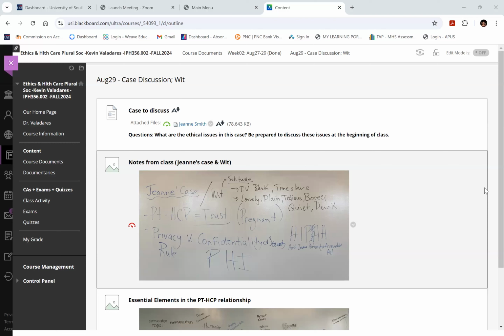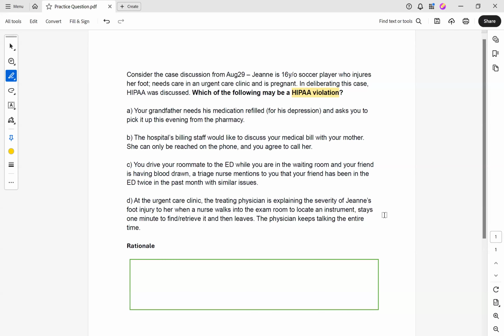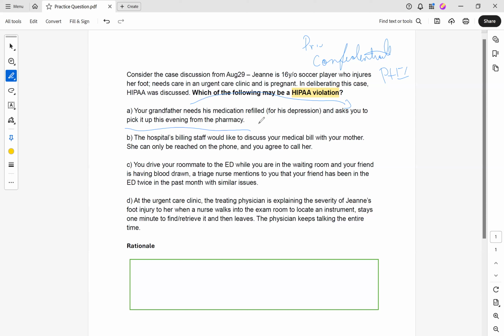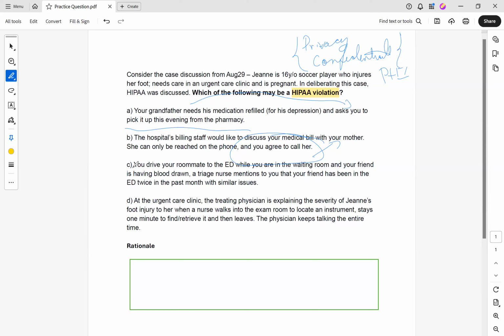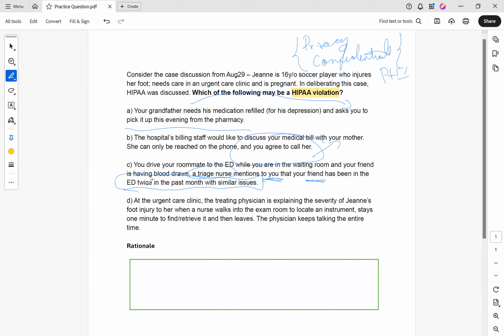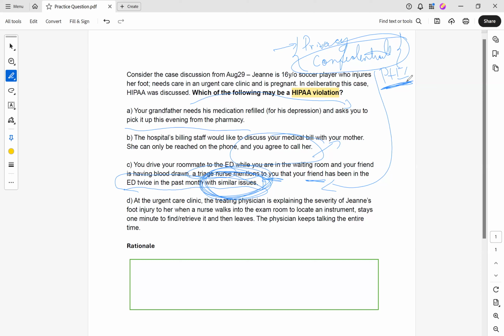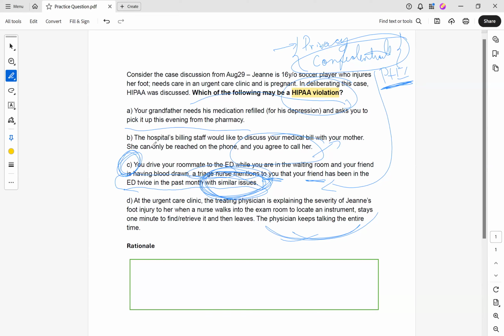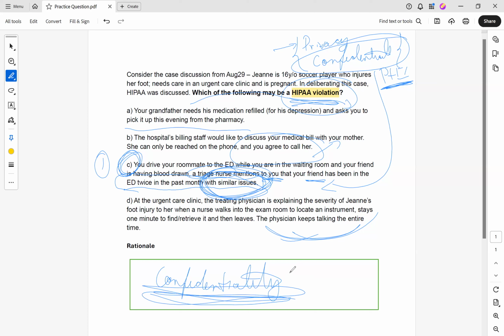IPH356 Fall 2024 - Practice Question